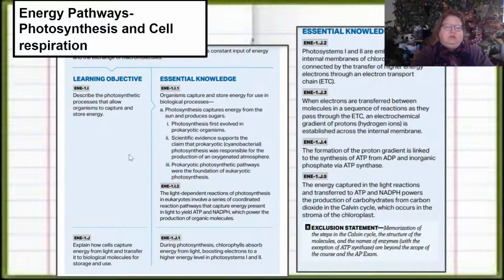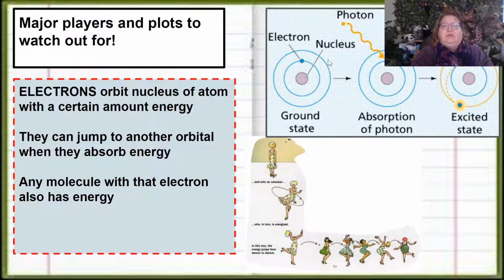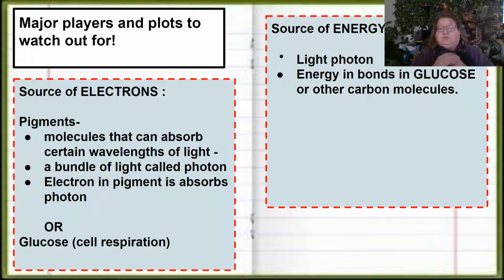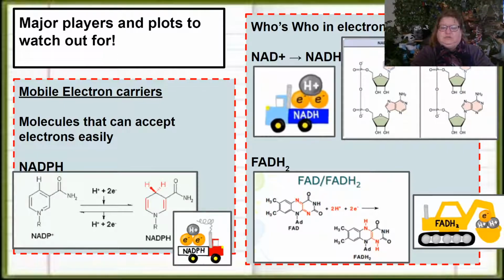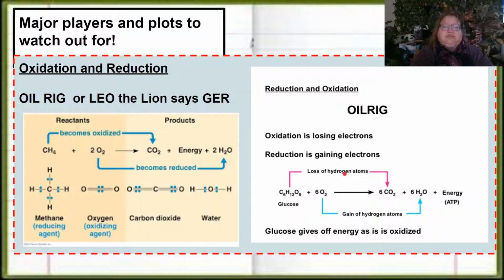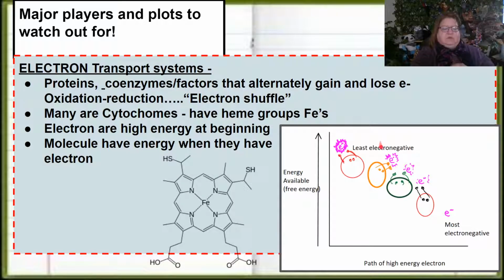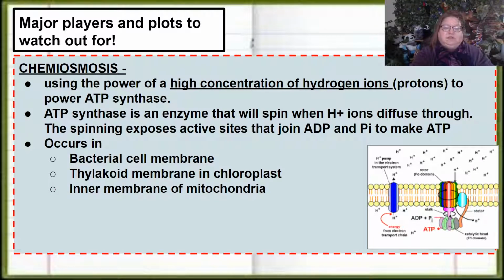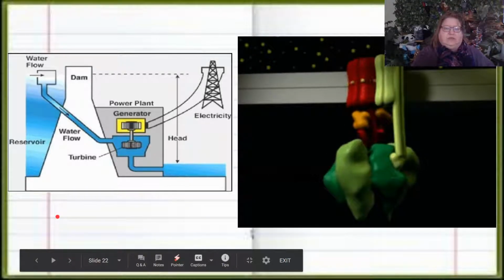Intro CR PS AP